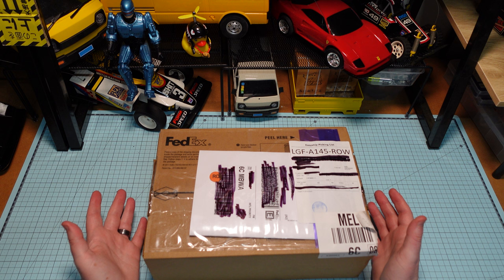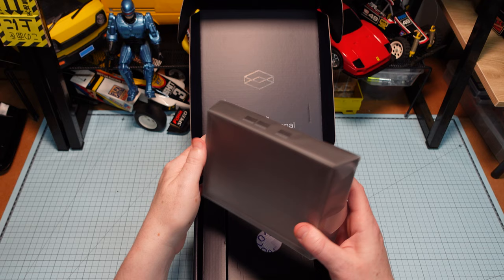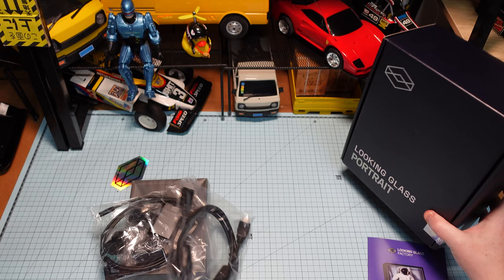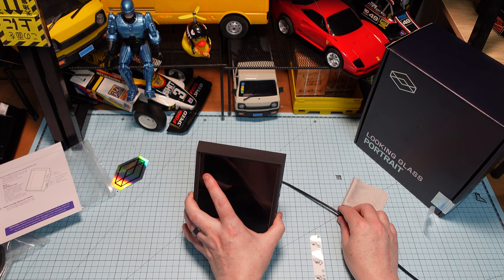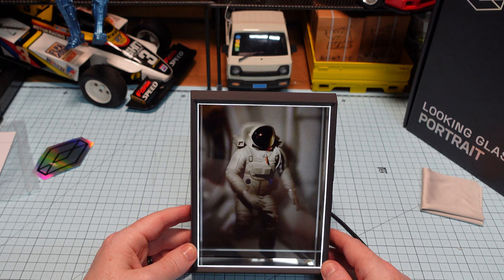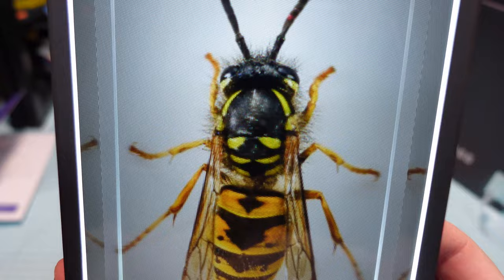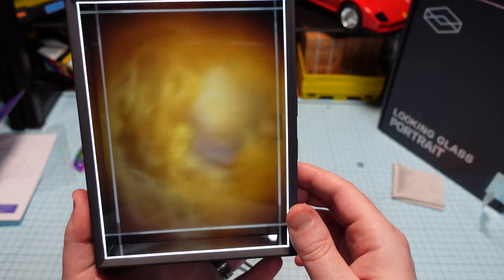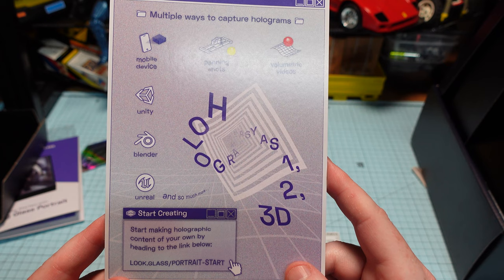Buyers Guide: Looking Glass 3D Holographic Display Unboxing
Let's unbox and take a quick look at my Looking Glass Portrait which finally arrived, after pre-ordering in June 2021!